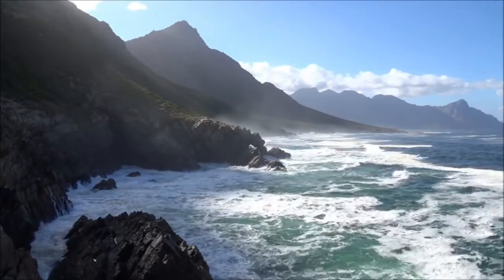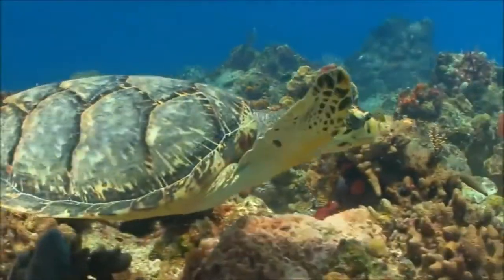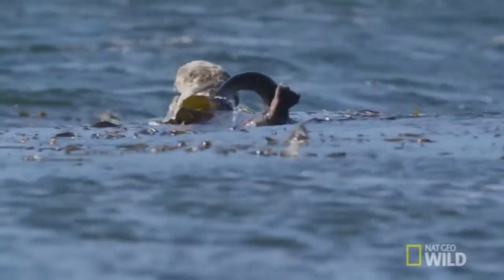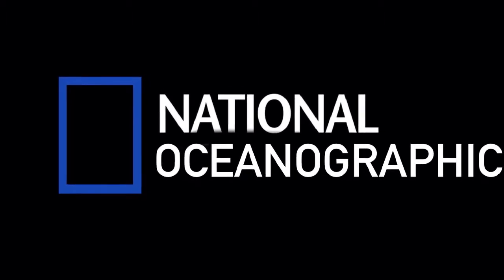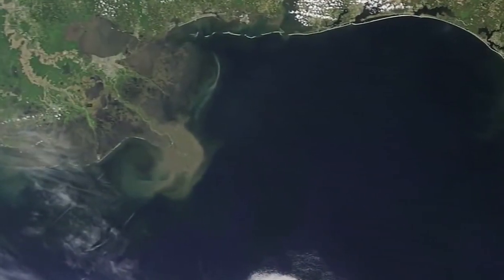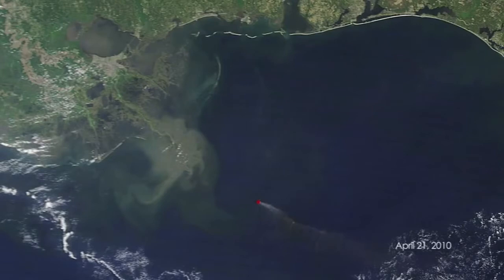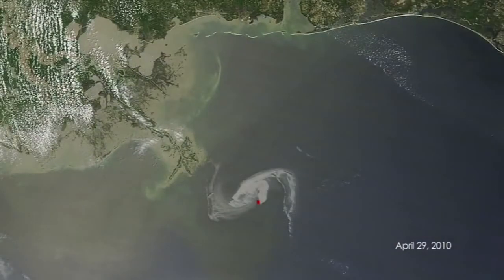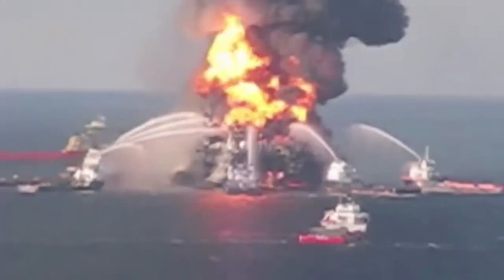Oil Spills: Effects on Marine Life | National Oceanographic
Torres Biology Mock-umentary (Kimberly, Jainee, and Yusra)